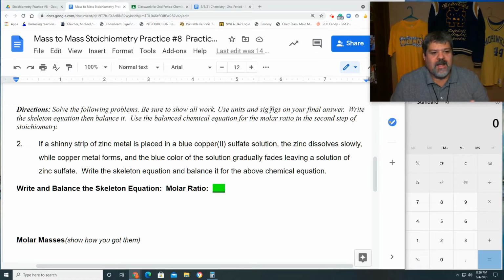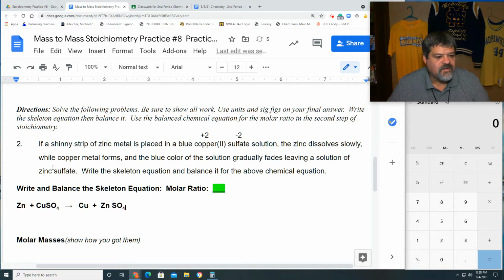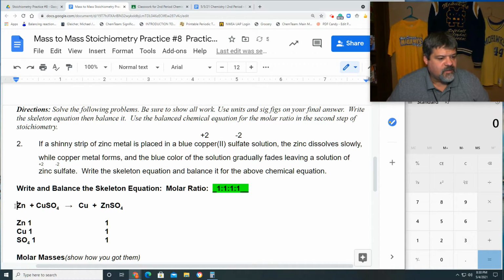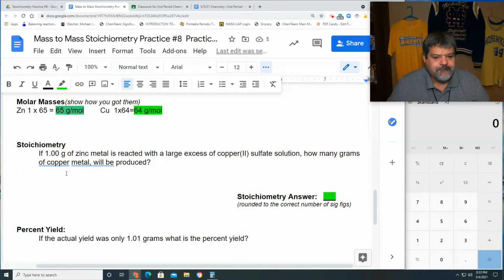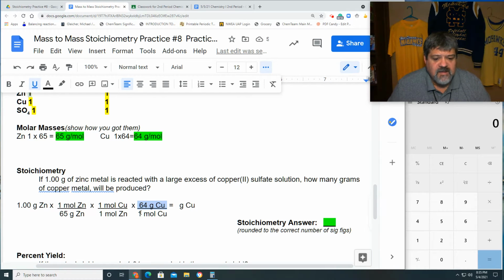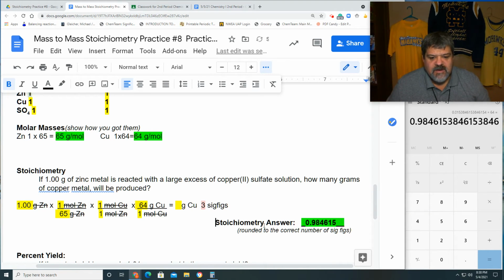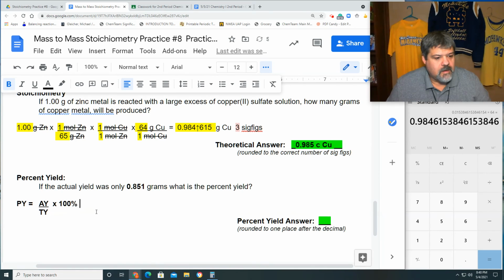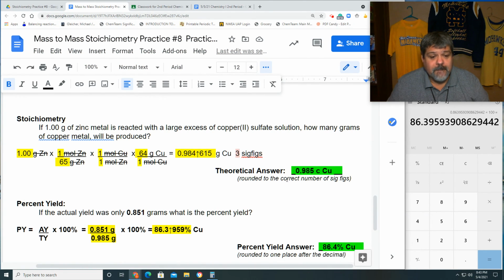#8 Stoichiometry Practice #8 Problem #2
Explain Mass to Mass Stoichiometry with percent yield